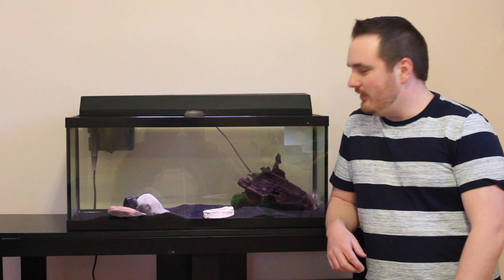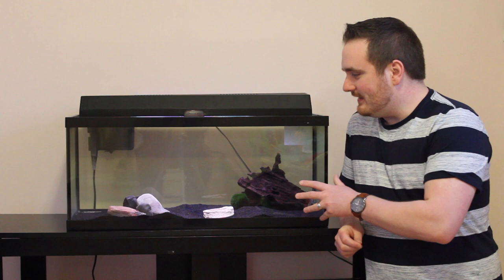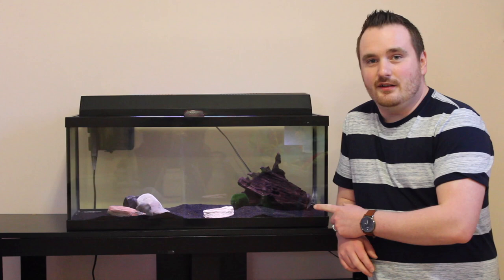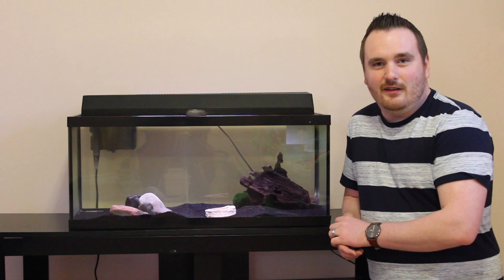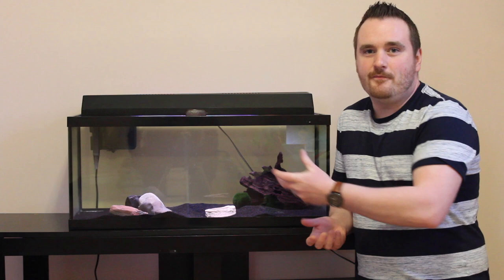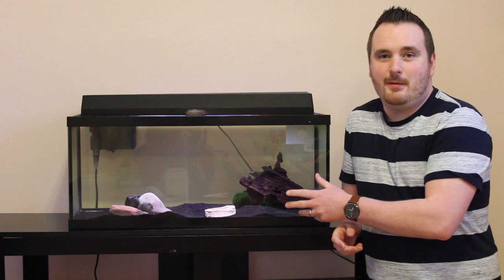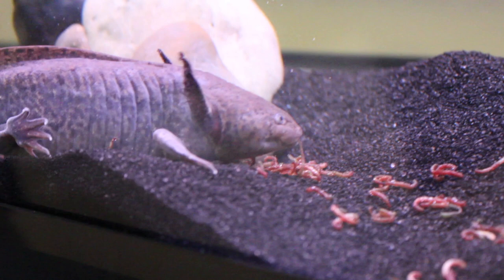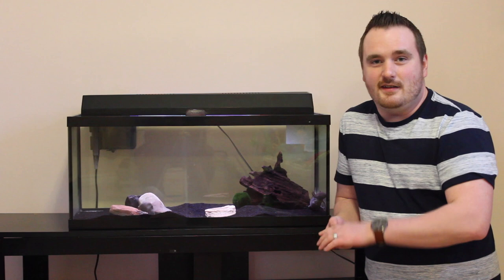What is an Axolotls Full Life Expectancy in Captivity?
In this video I give you advice on how you can keep your Axolotl alive for it's full life expectancy of 15 years!